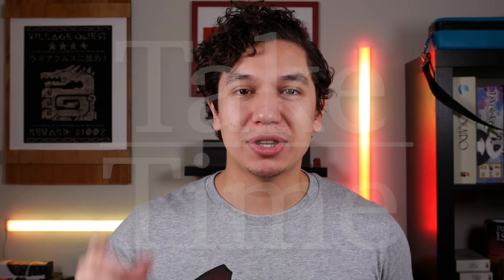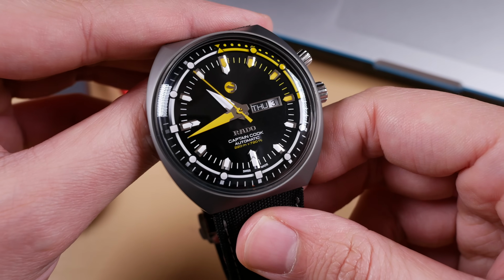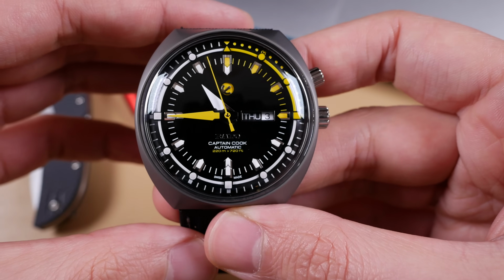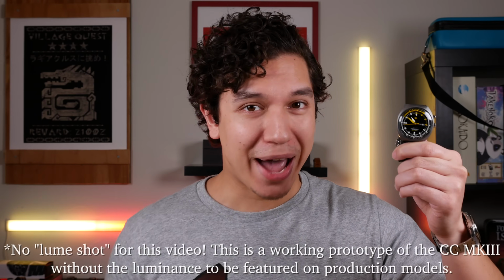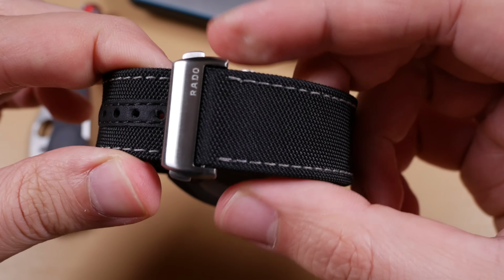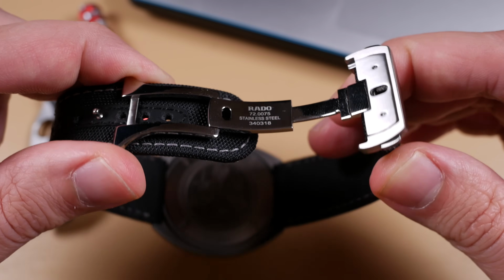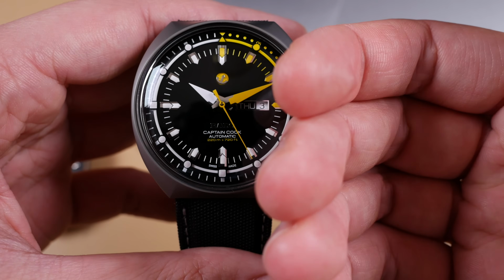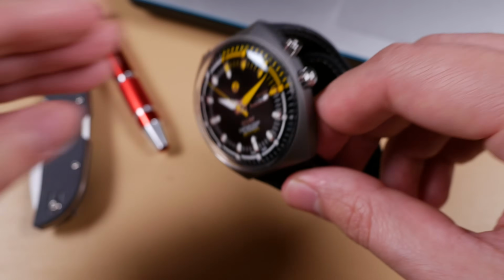Rado Captain Cook MKIII Review - A Macy's Exclusive - Rado's Automatic Seiko Tuna Alternative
You can check out this latest, Rado Captain Cook Mk.

Want to follow along my day-to-day life?

Hello and welcome to Take Time! Thanks for joining me today on another video.